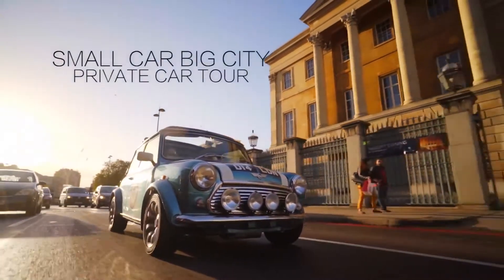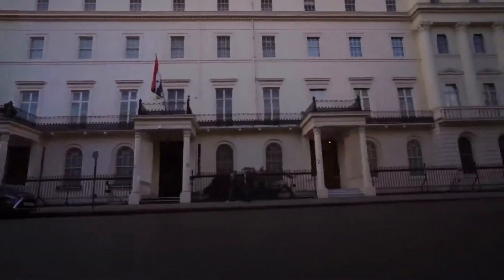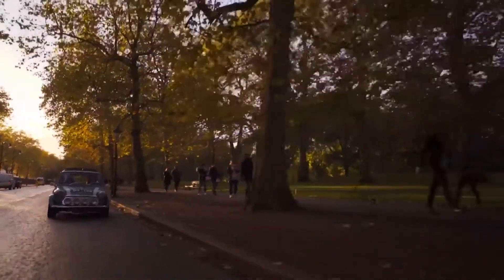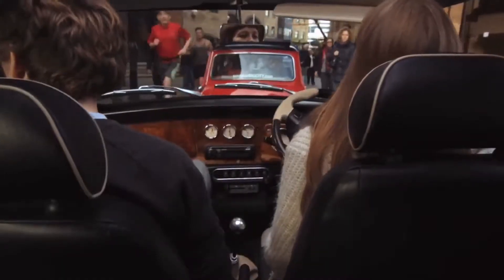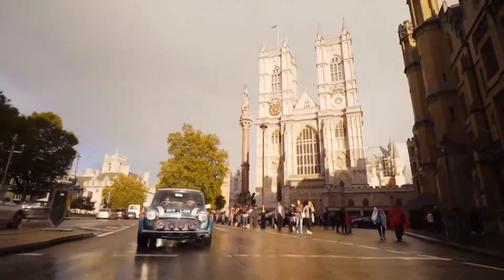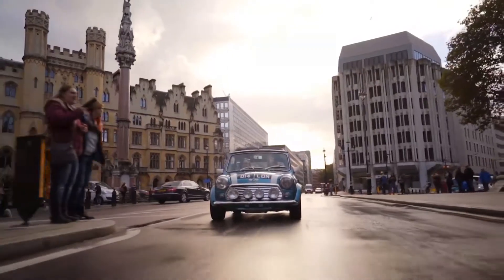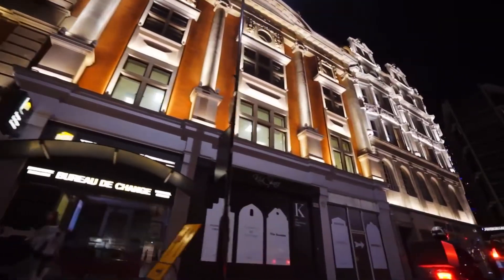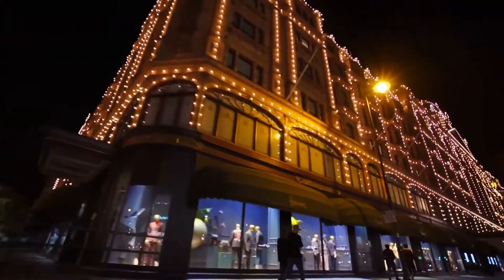Small Car Big City Tours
We took the Tennis Channel around town during Wimbledon